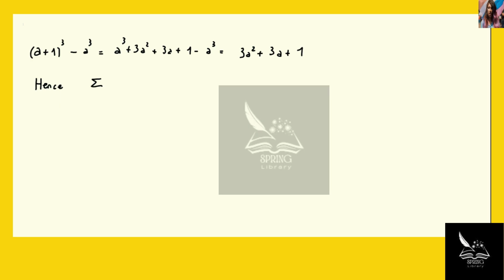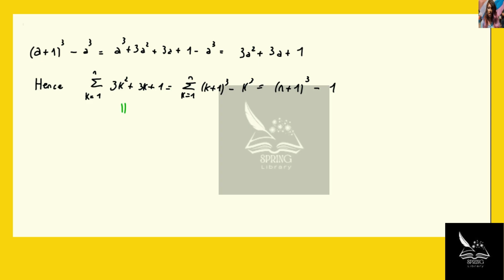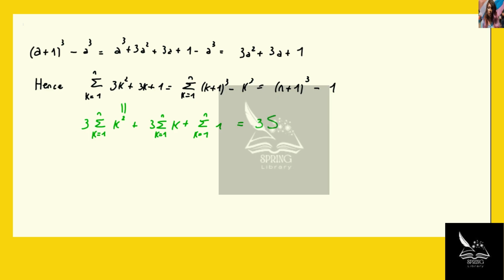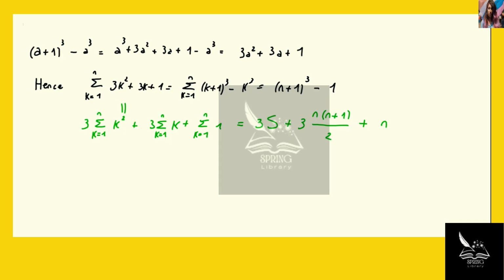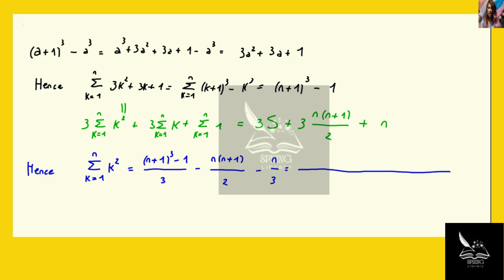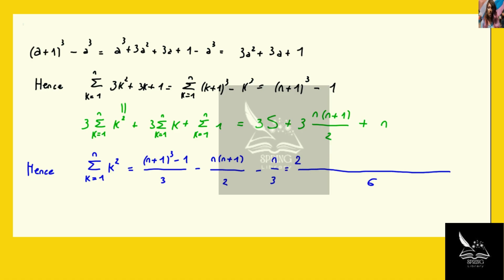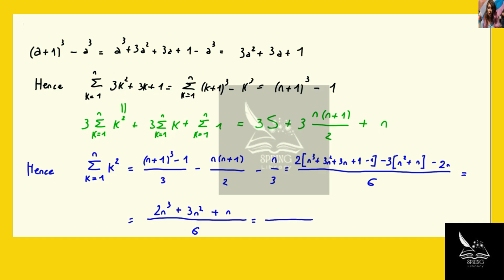[Math] Use the technique given in Exercise 35 , together with the result of Exercise 37 , to d